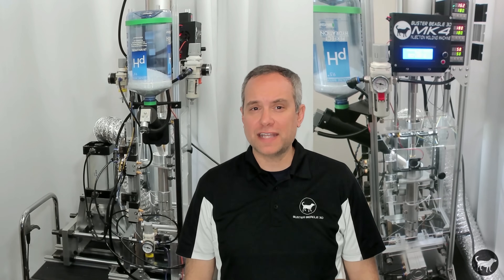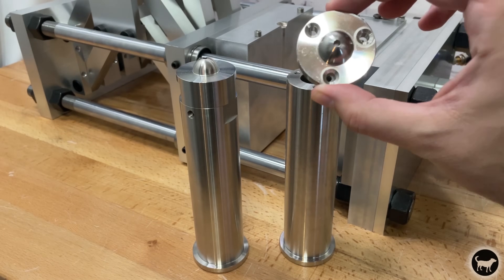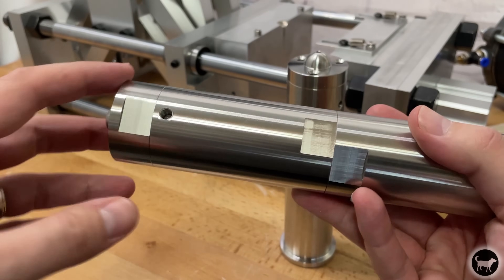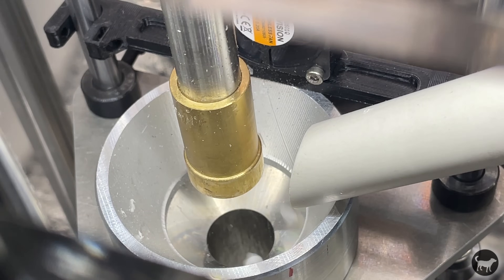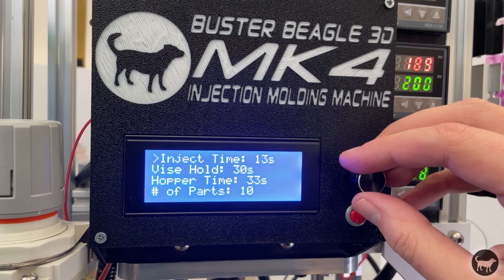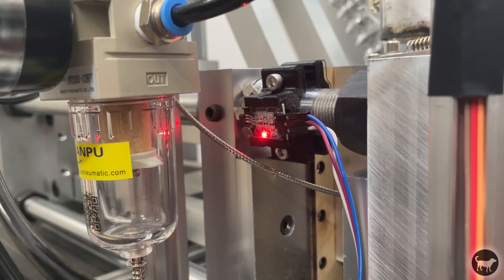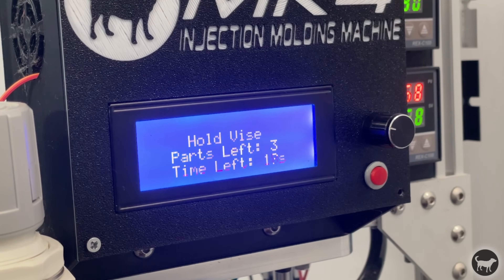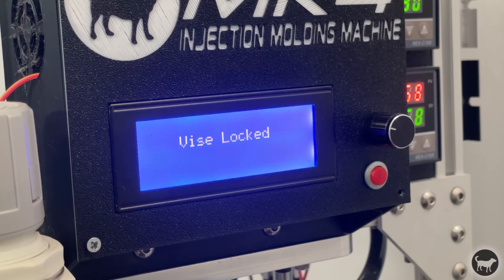Buster Beagle 3D MK4 Injection Molding Machine | Full Automatic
Introducing the Buster Beagle 3D MK4 Injection Molding Machine. This is the 4th machine in a series that now introduces Fully Automatic injection molding from a DIY Machine. Check it out!